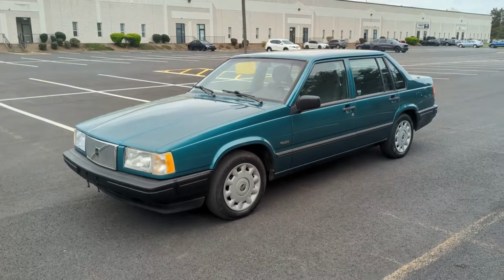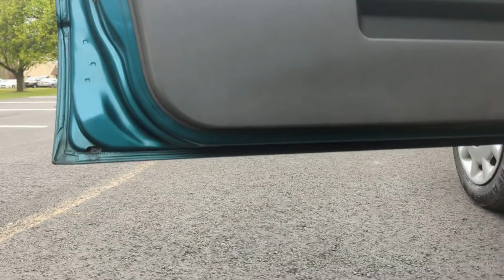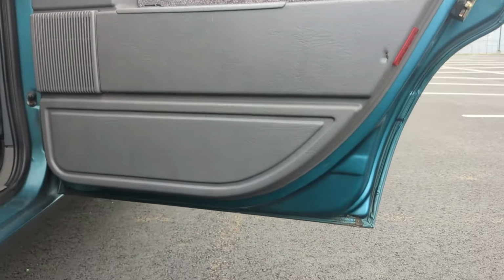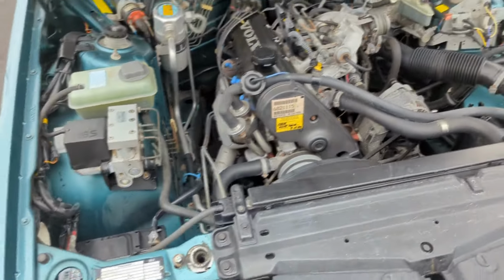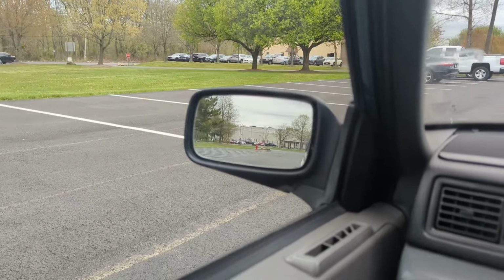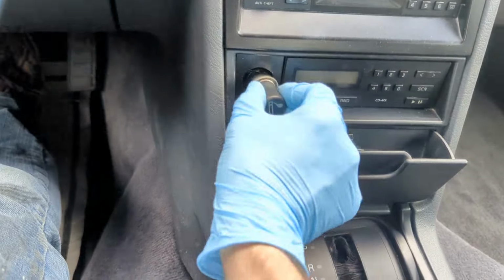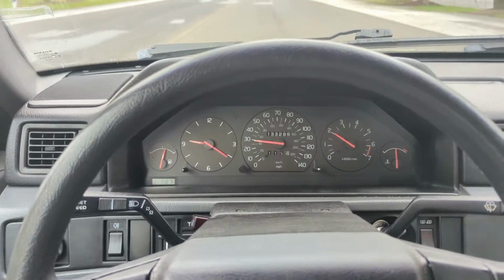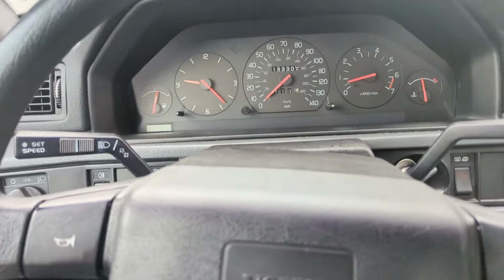1994 Volvo 940 Walk Around and Test Drive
1994 Volvo 940 Walk Around and Test Drive